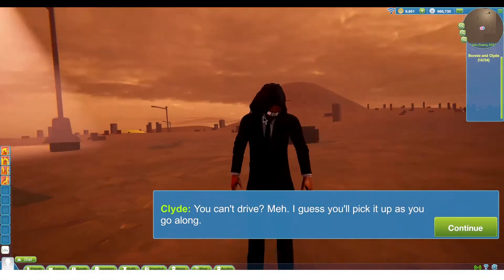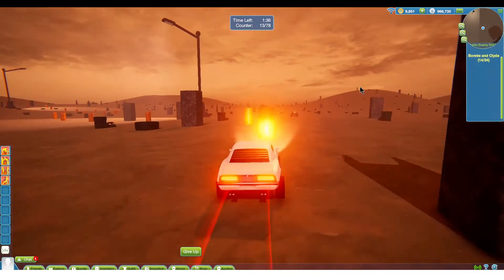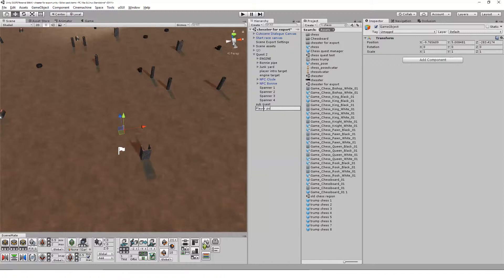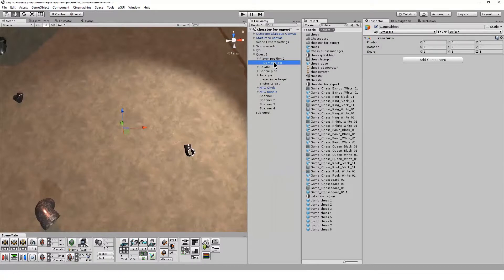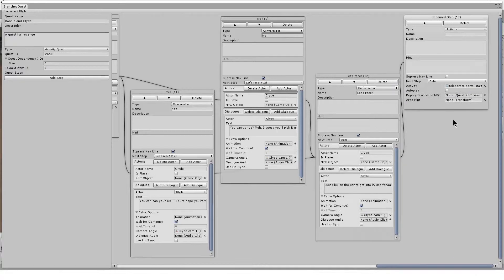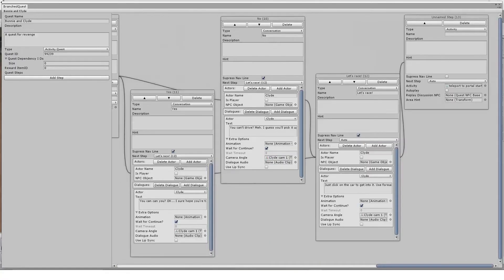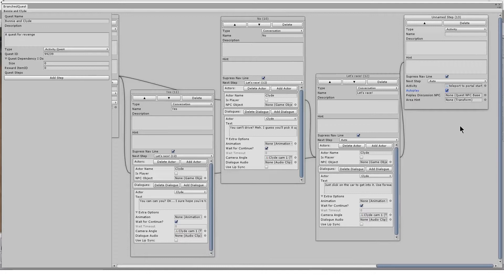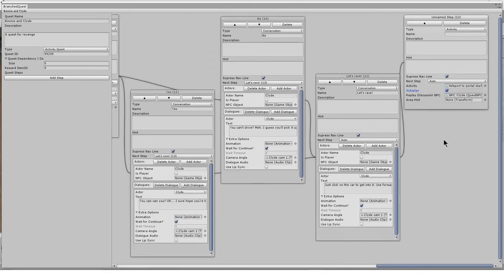quest 9 - Teleport Startable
An introductory tutorial showing how to set up the Teleport Startable in the Quest System of the Sinespace Virtual World.